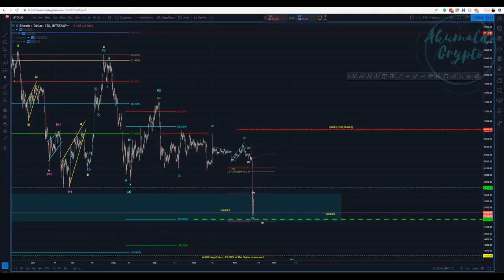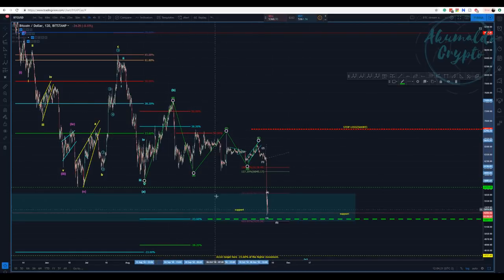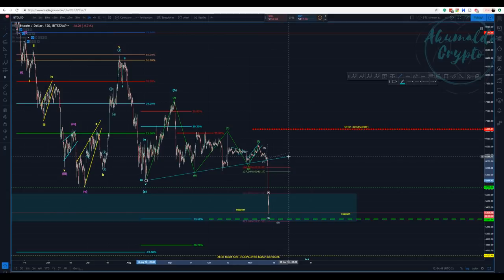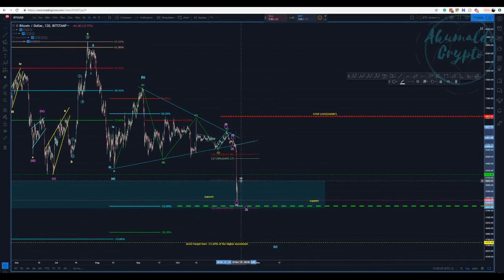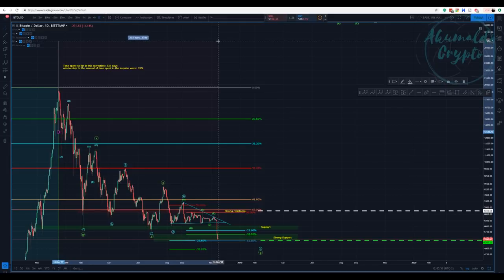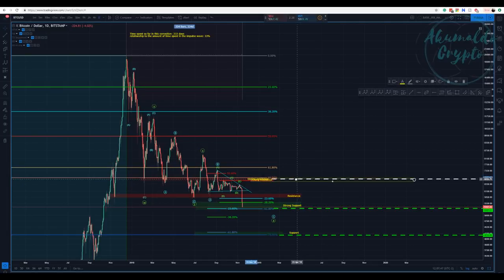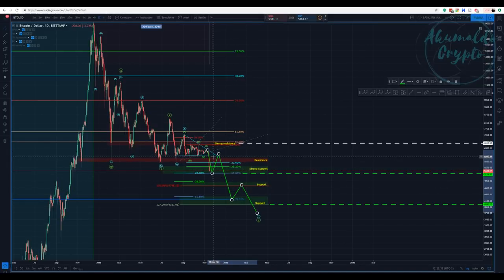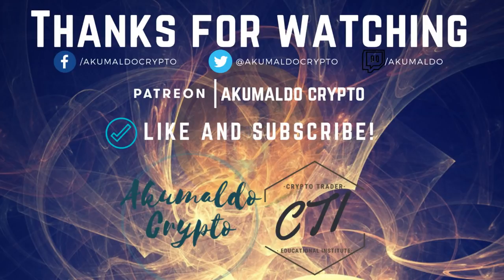Bitcoin technical analysis - no bulls in sight [November 15, 2018]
Red is the new black! Don't get fooled by any sort of reaction now, we have broken a crucial support, which is now acting as resistance(6150~6000)... It's BEAR time, baby
and as always, enjoy your trades!! Cheers
What is Seedit?
How to use Seedit on Twitter.
👉My story with CRYPTO, a bit about me:
twitch tv:
My referrals to the following exchanges:
Binance: